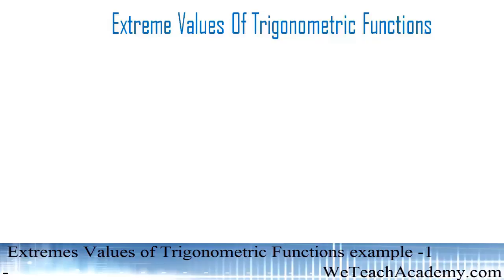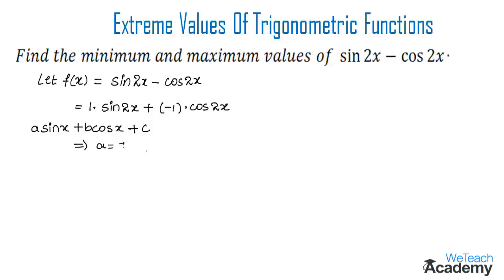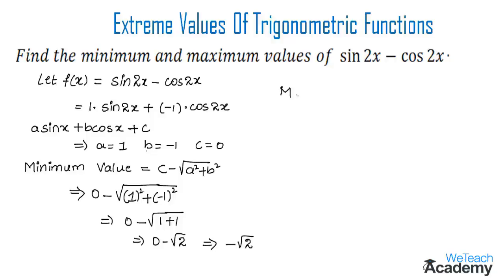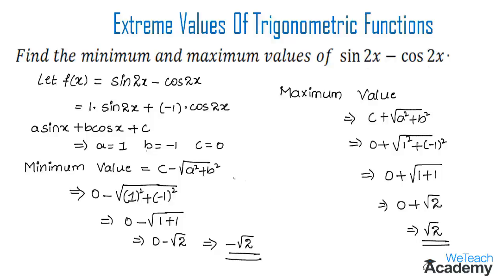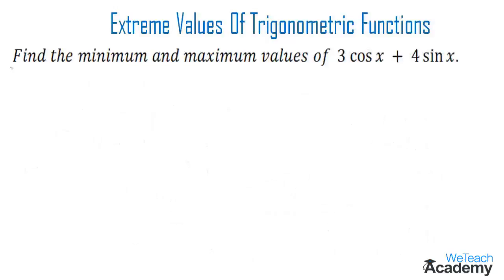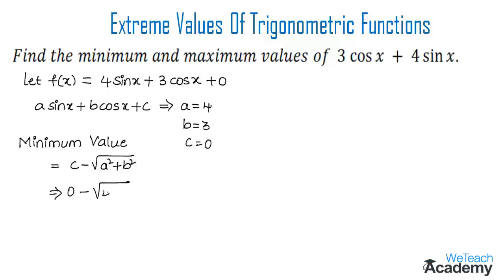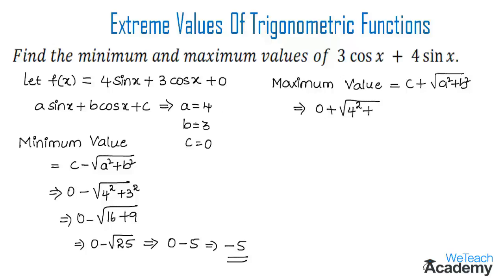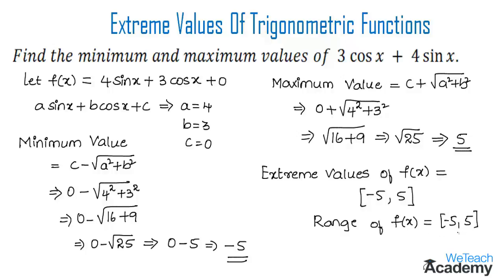Extremes Values of Trigonometric Functions example - 1 / Maths Trigonometry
Lesson  : Extreme Values Of Trigonometric Functions